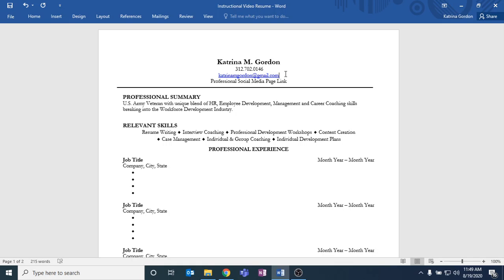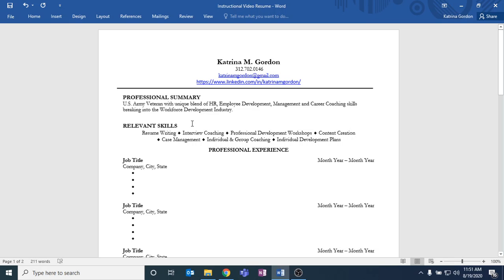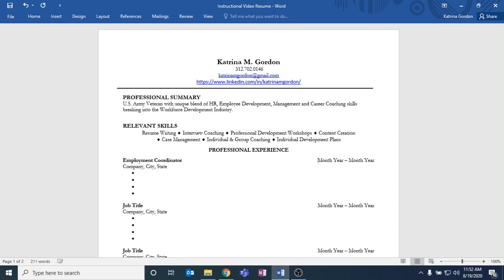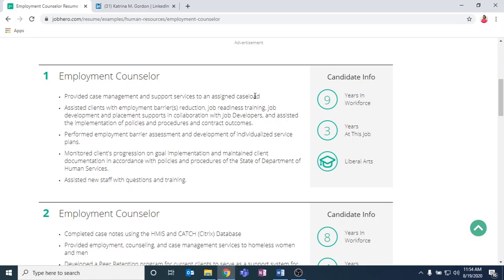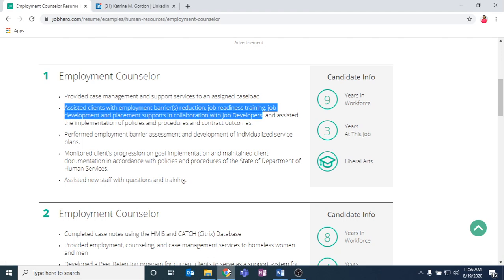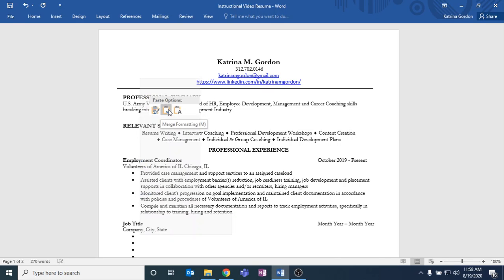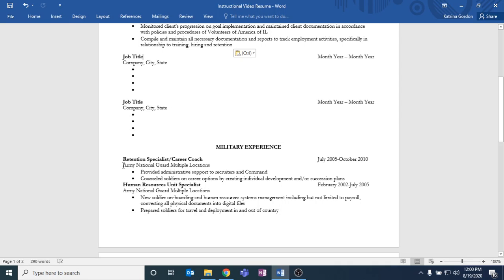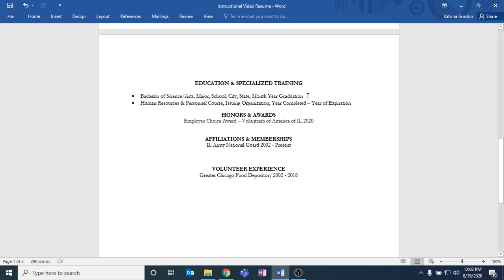VOA Illinois MOS Redefined: Creating & Updating Your Resume